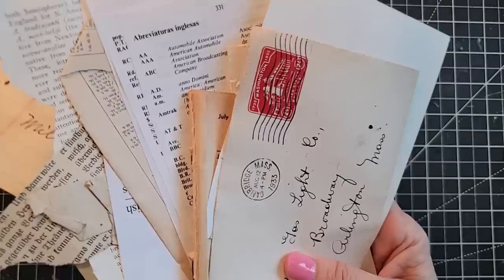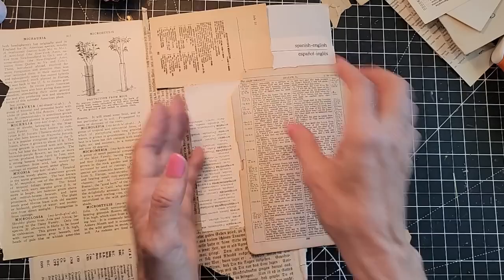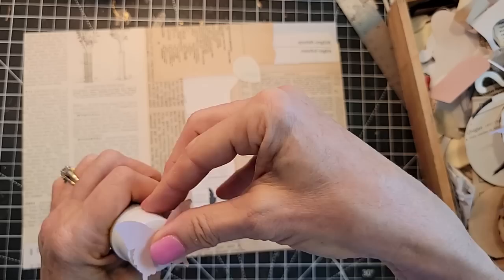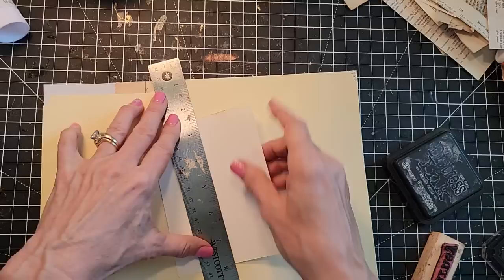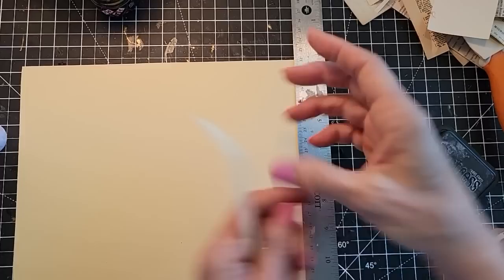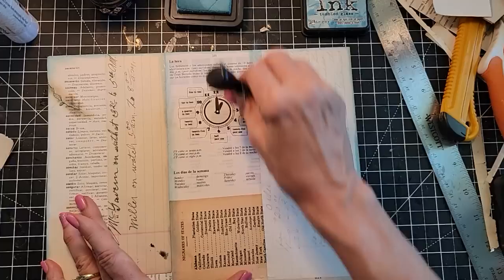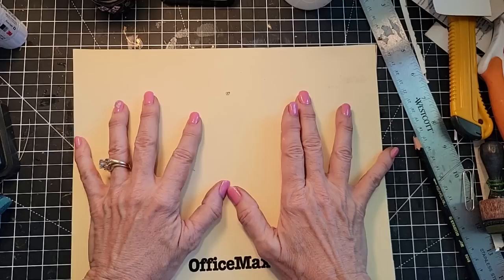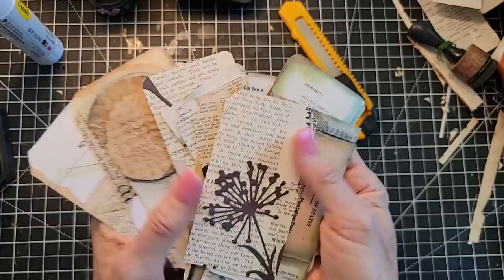JOURNAL CARDS! The Easy Fun Way! Masterboard + Collage + No Rules! The Paper Outpost!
JOURNAL CARDS! The Easy Fun Way! Masterboard + Collage + No Rules! The Paper Outpost! Junk journal cards made easily and also in a fun way! Use up scraps! No artistry needed! Just fun creative paper times! Nice to decorate any junk journal with! Fast and efficient!  :)

2. Then make a list of 10 names of Digikits (just the first 2-3 words), & send me the list via Etsy Message or email the list to or simply say "Surprise me!" :)